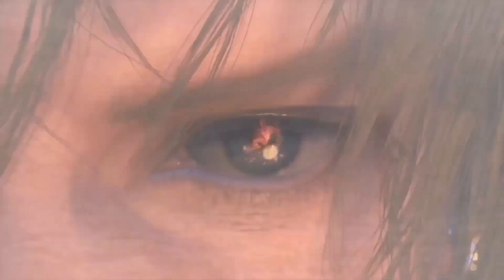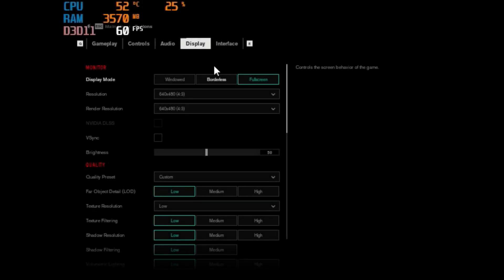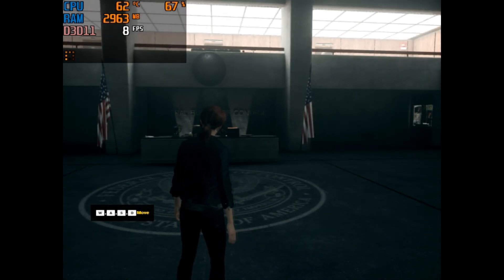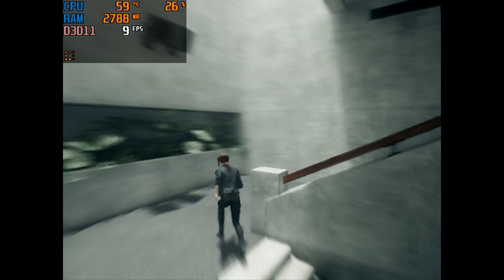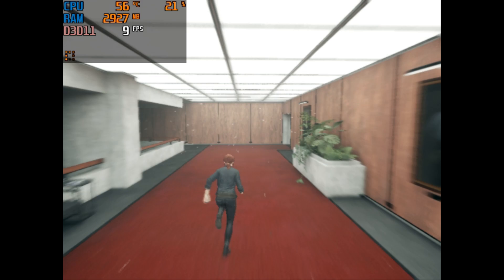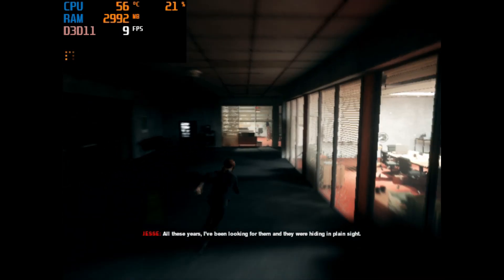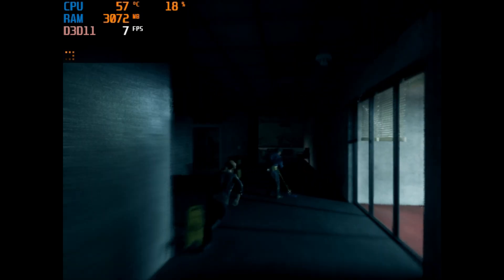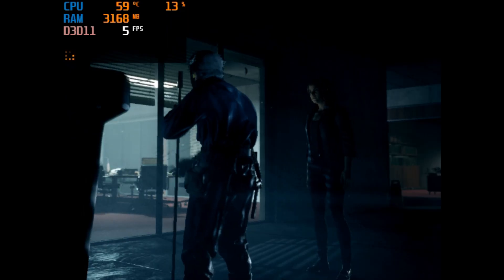Control PC Intel HD 2500 | 4GB Ram | SSD | Windows 11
PC Specs :
GPU1: MSI Geforce Gt 710 2GB DDR3
GPU2: Intel HD Graphics 2500
CPU: Intel Core i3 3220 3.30 ghz
Motherboard: Esonic h61
Memory: 4GB RAM DDR3 (4x1) 1333 MHZ
SSD 240GB
System: Windows 11 Pro 64 bit